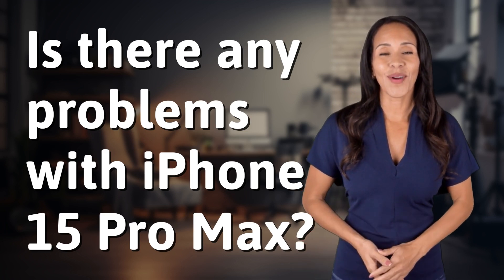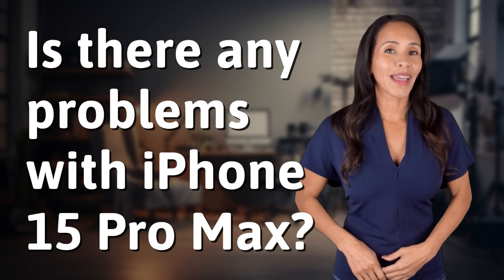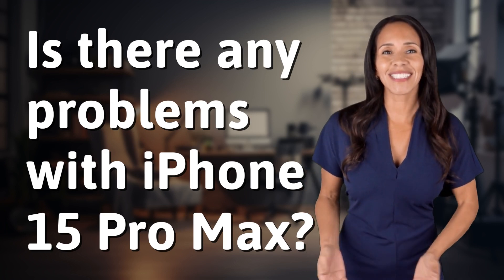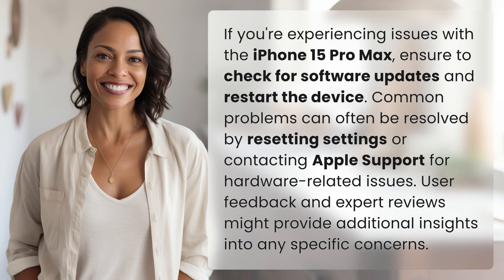Is there any problems with iPhone 15 Pro Max?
Troubleshooting iPhone 15 Pro Max Problems: Tips and Solutions 👉 iPhone 15 Pro Max Troubleshooting Guide 👉 Discover effective troubleshooting tips and solutions for common problems encountered with the iPhone 15 Pro Max. Learn how to resolve issues by checking for software updates, restarting the device, resetting settings, and seeking assistance from Apple Support. Get valuable insights from user feedback and expert reviews to address any specific concerns.

Laura S. Harris (2024, January 28.) Is there any problems with iPhone 15 Pro Max?
    🌐 AskAbout.video